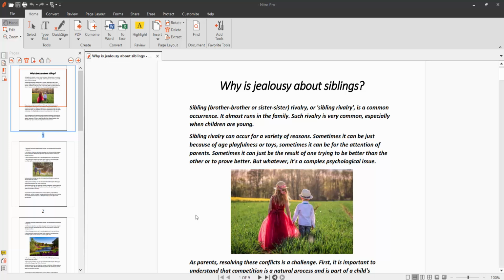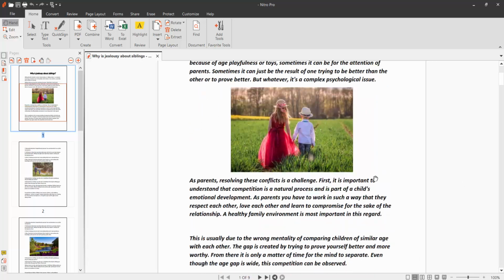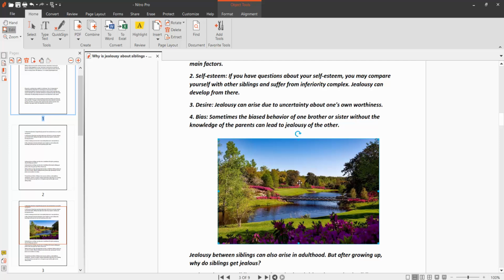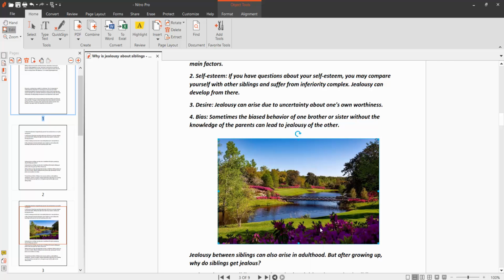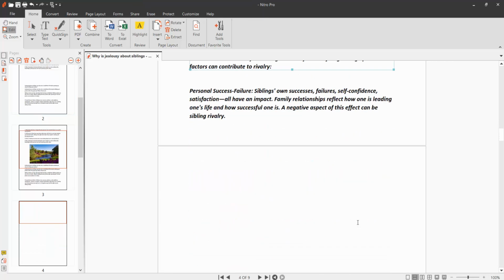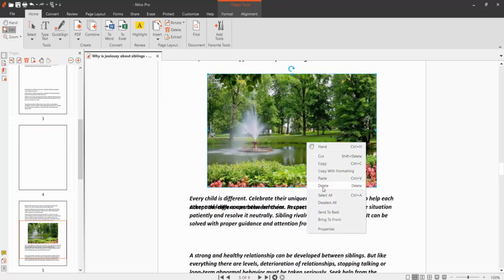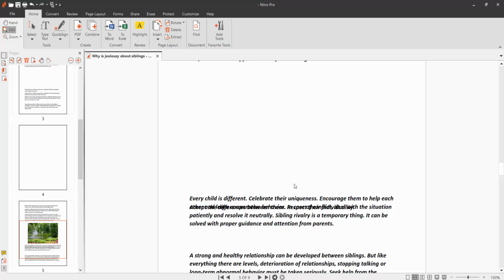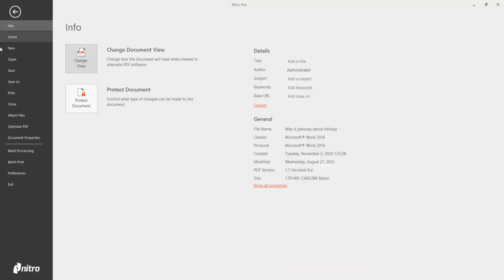How to Remove All Embedded Images in a PDF File in Nitro Pro PDF Editor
Hello everyone, Today I will show you. How to Remove All Embedded Images in a PDF File in Nitro Pro PDF Editor.